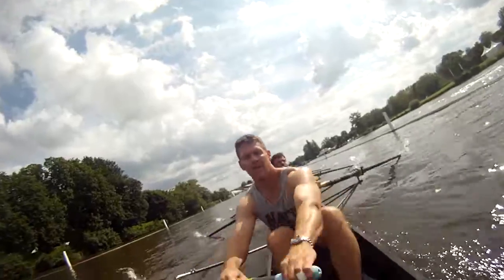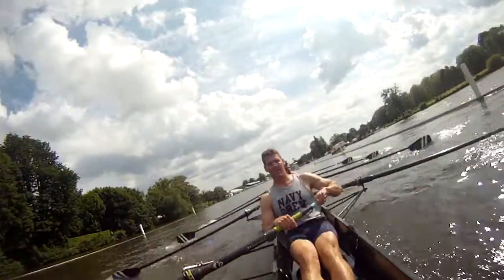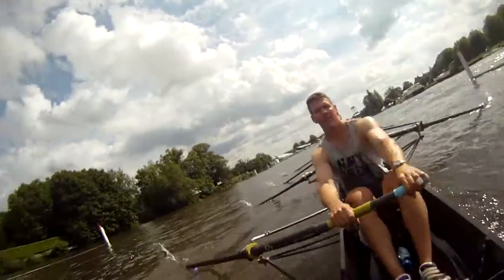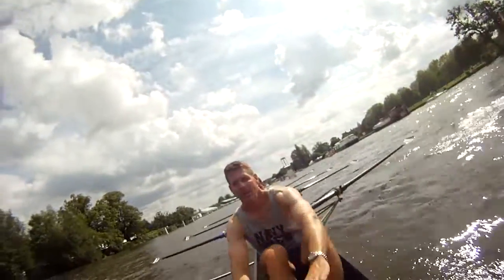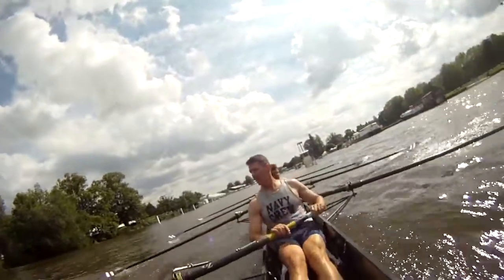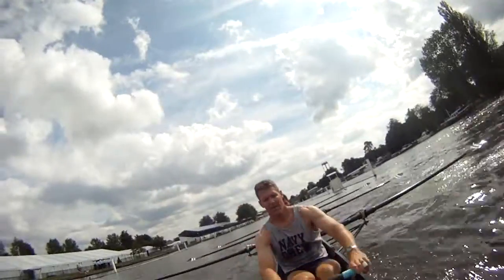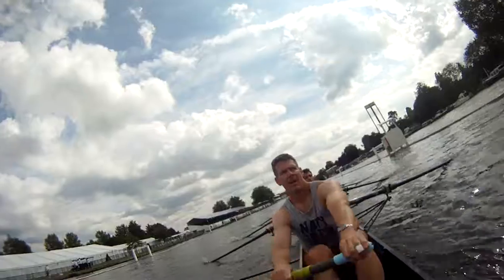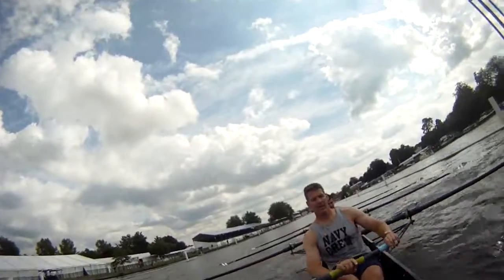PBC paddle and base rate 10, 26 June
Thames VIII practicing 10 at base rate, 26 June 2012.